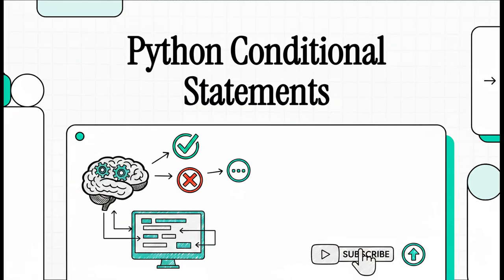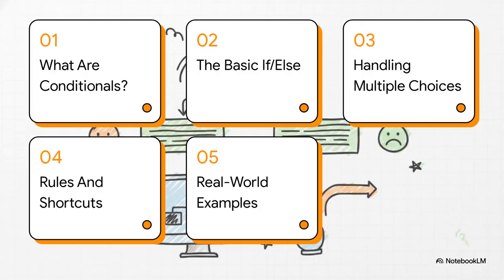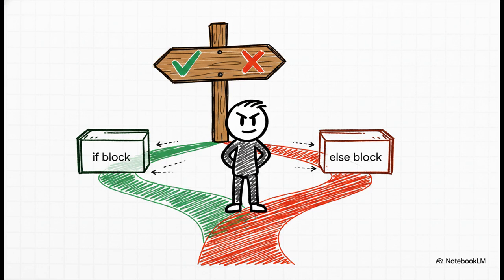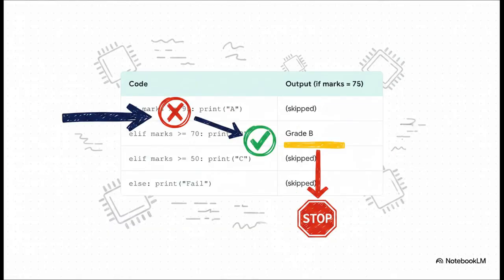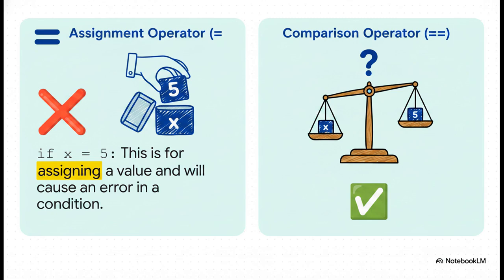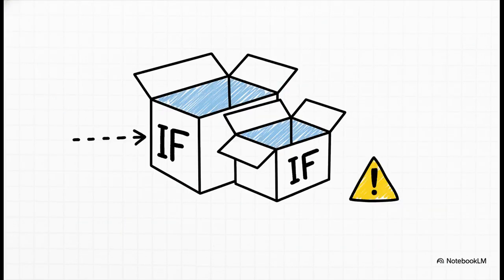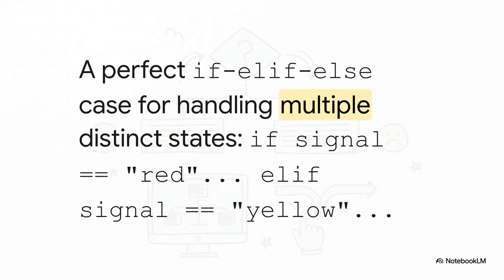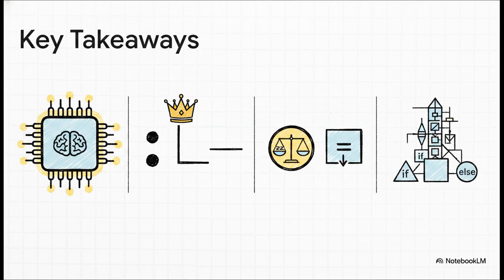5.Python Conditional Statements | The Explainer | Learn Python from Zero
Python Conditional Statements Explained | if, elif, else Tutorial

Learn how to make decisions in Python using conditional statements! In this beginner-friendly tutorial, we cover everything you need to know about `if`, `elif`, and `else` statements with simple examples.

🔹 What you’ll learn:

* How to use `if`, `if-else`, and `if-elif-else`
* Comparison and logical operators
* Nested conditions and real-life examples
* Short-hand (ternary) conditions